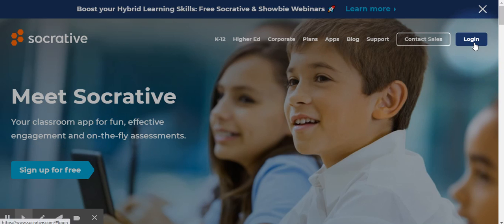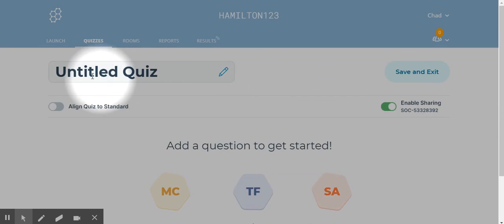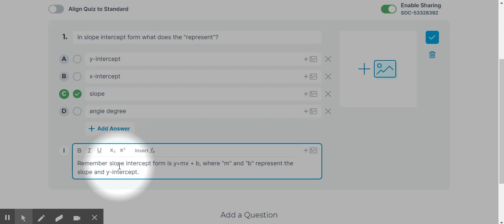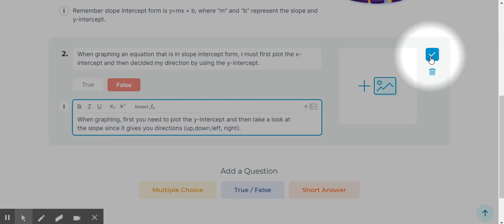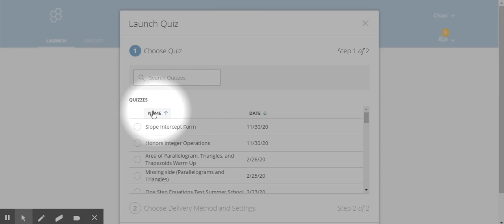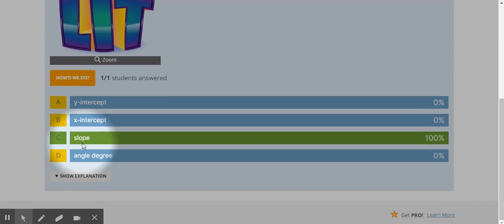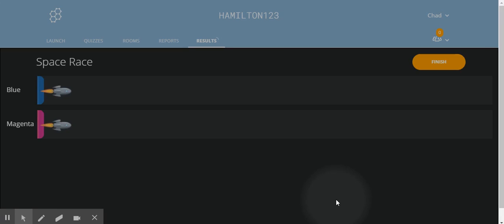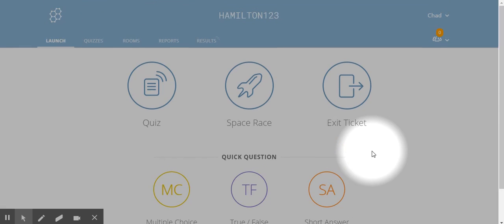Socrative Tutorial Session